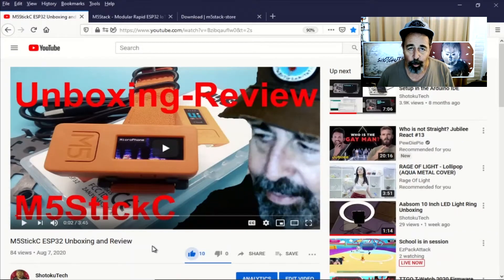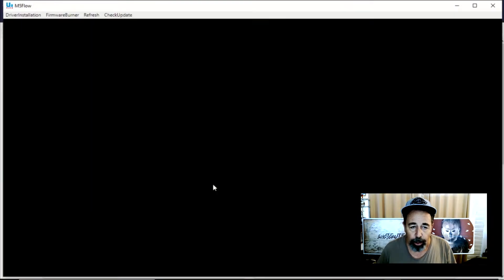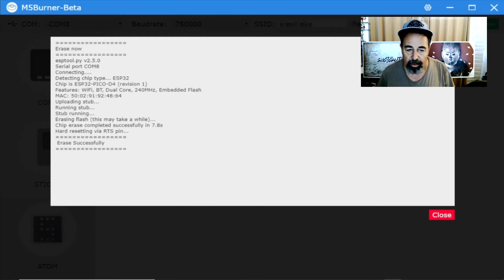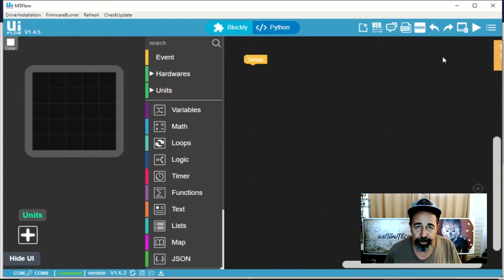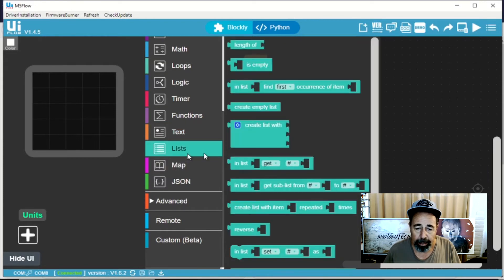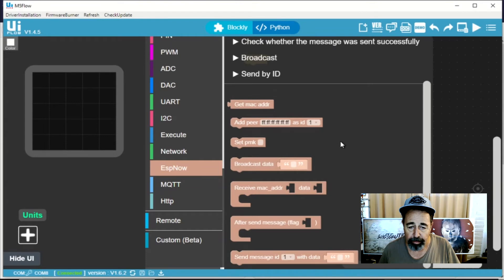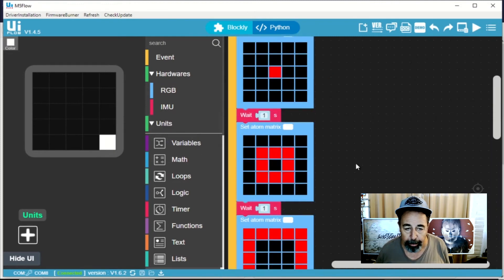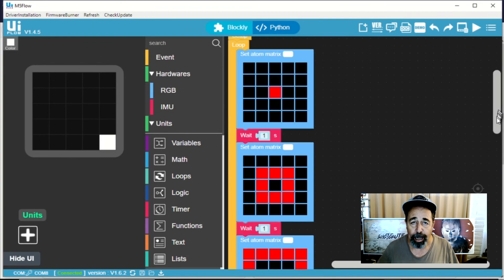Getting Started - M5Stack ATOM Matrix and UIFlow Desktop IDE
Let's get started working with this M5Stack ATOM Matrix and the UIFlow Desktop IDE. The ATOM Matrix is an ESP32 with WiFi, BLE, 5x5 RGB LED panel, two buttons, IR Transmitter, 6 IO pins, Grove and USB C connectors. Flash update. Work in the UIFlow Desktop IDE. Take a look at all the possibilities.